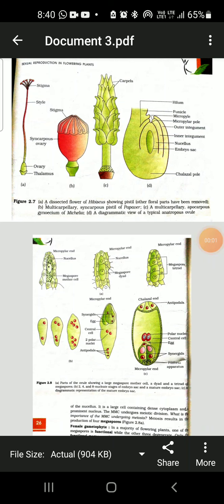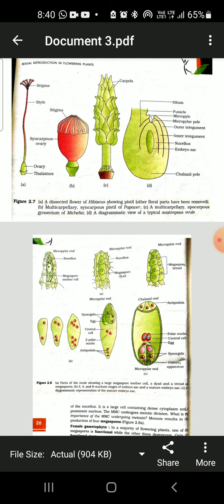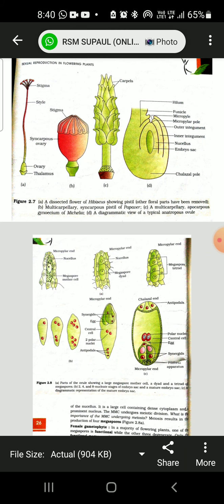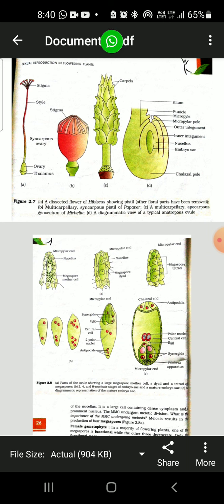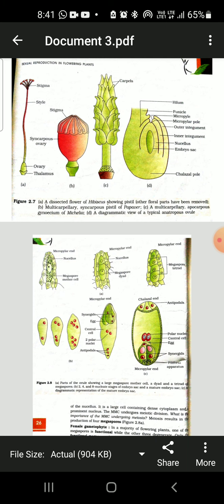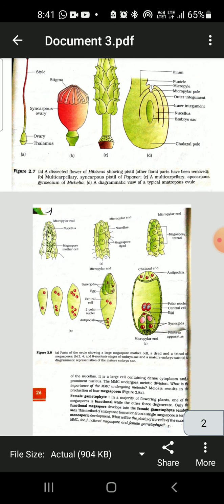Class - 12, Sub - Bio, Chap - Sexual Reproduction in Flowering Plants ( Megasporogenesis ), By -PKS